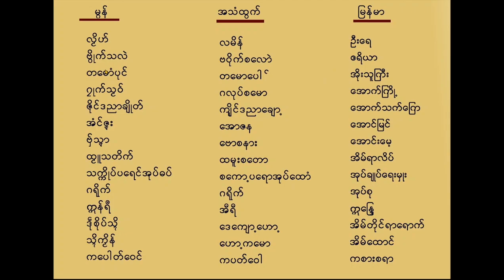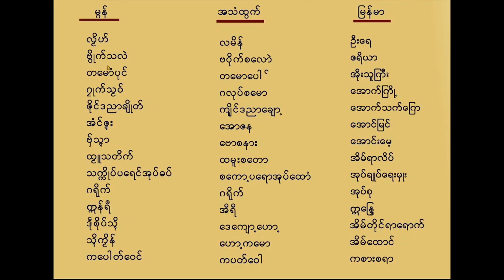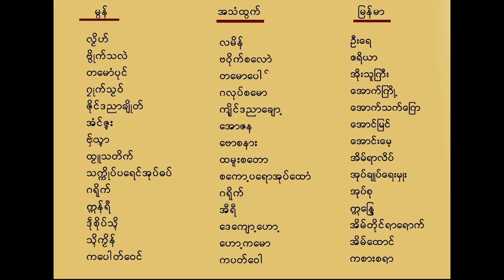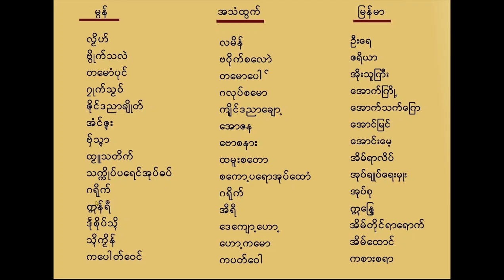မွန်စကား(ဝေါဟာရဟောင်းများ)လေ့လာမှုmyanmar mon translate မွန်စကား မွန်စကားပြောနည်း